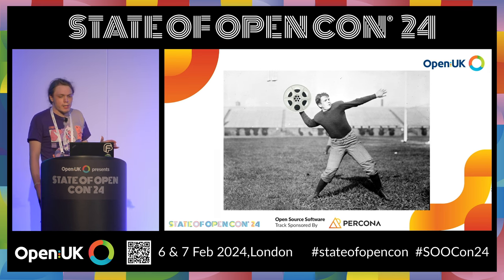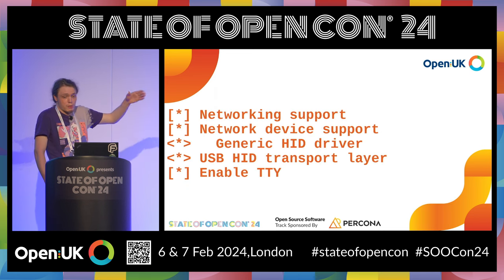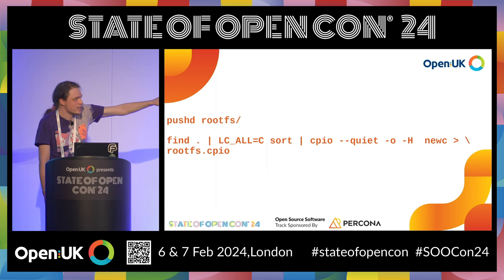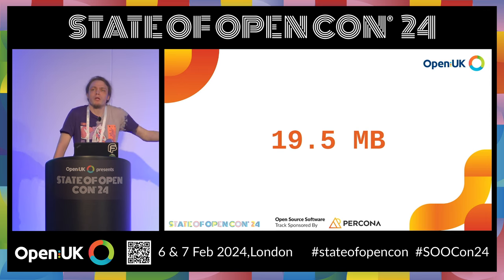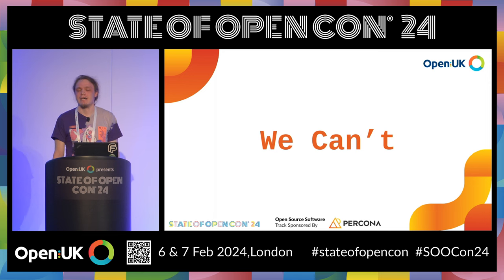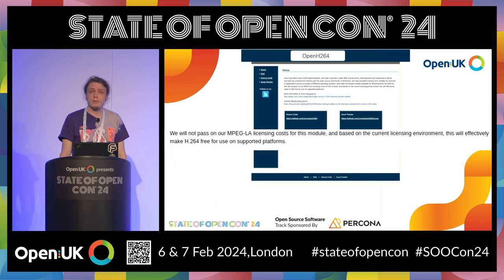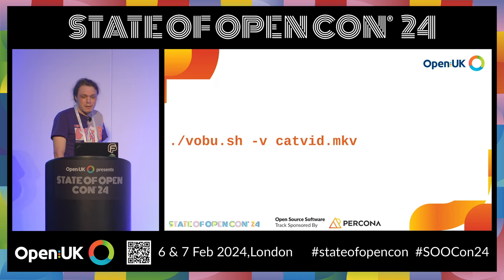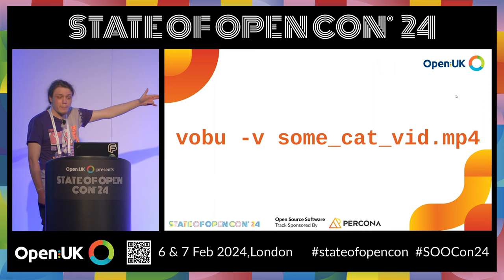VidOS: or how memes forced me to learn minimal Linux systems | Sen Hastings